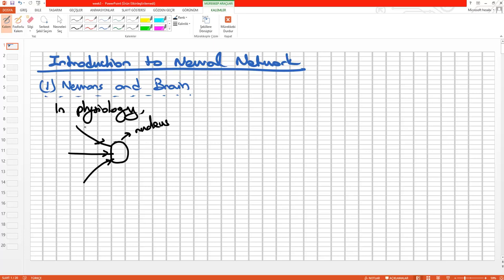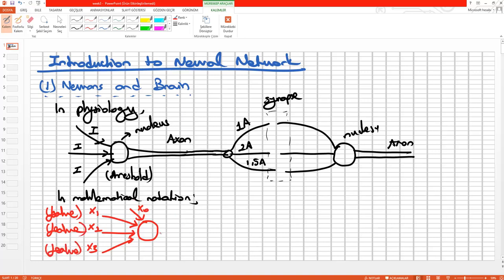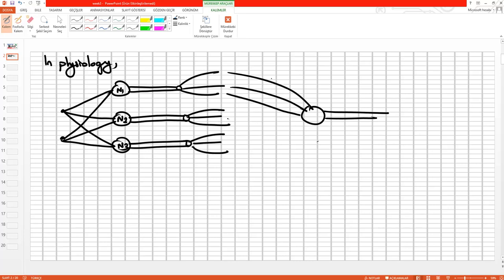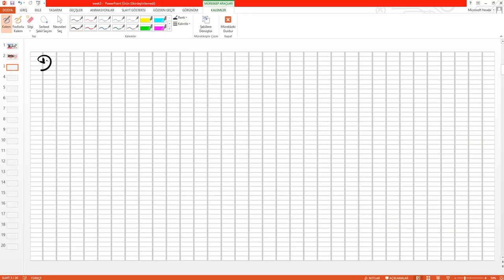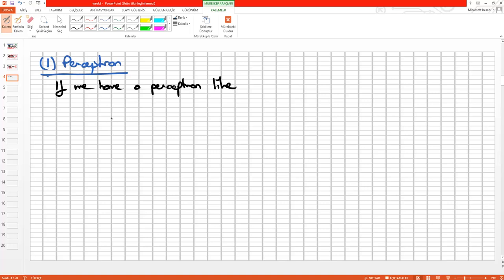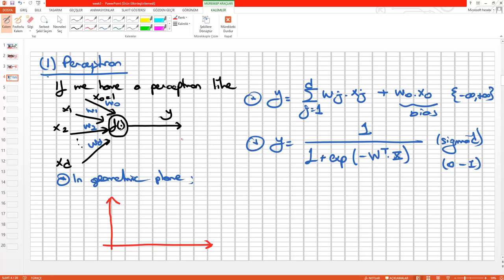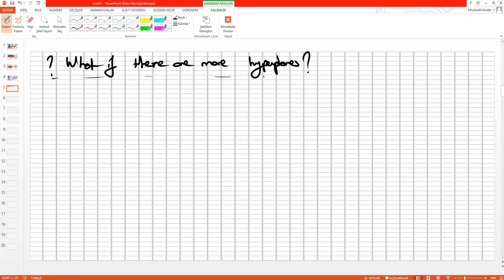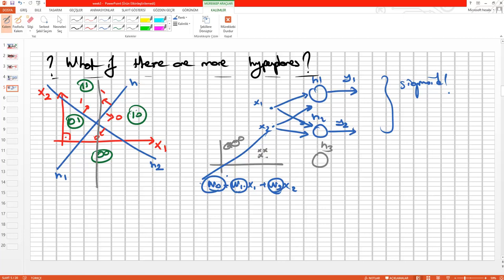2023/2024 Autumn - Introduction to AI - Les3-1 - Introduction to Neural Network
In this lesson,  Introduction to Neural Network is explained in detail.